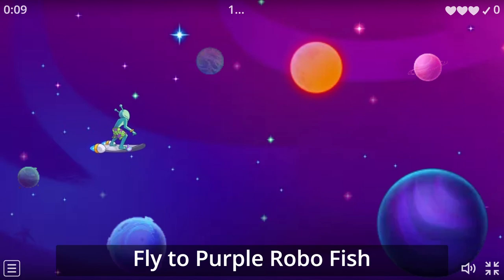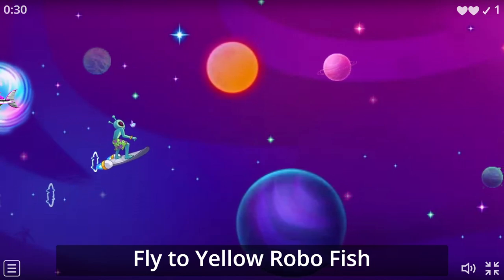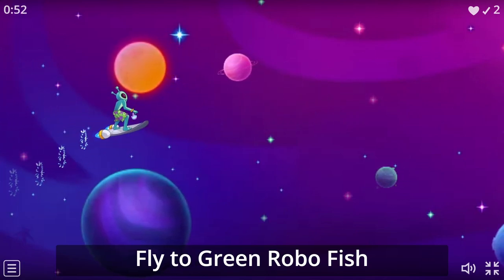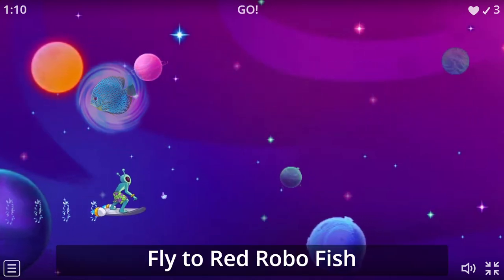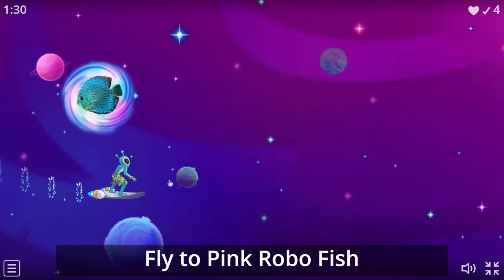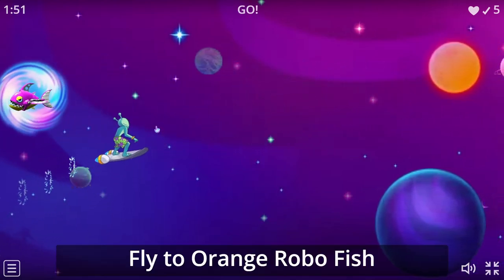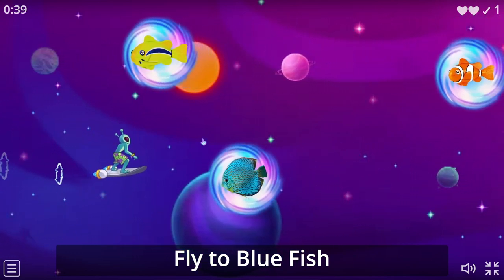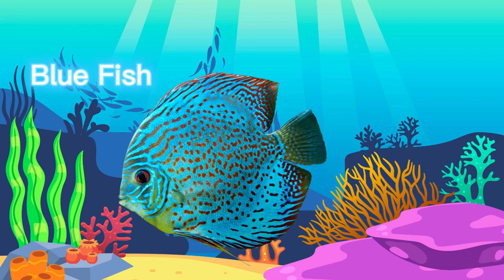Learn Colors with Amazing Robot Fish!